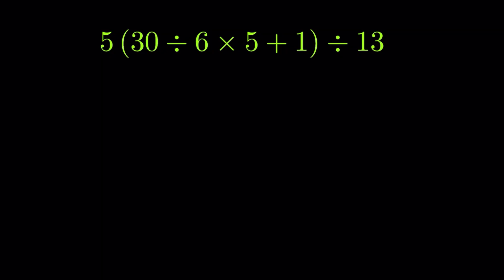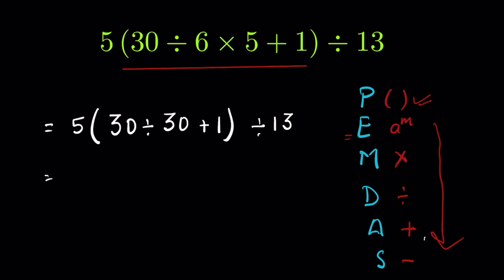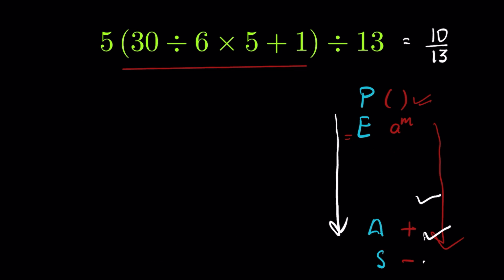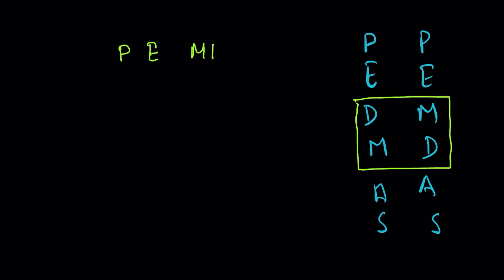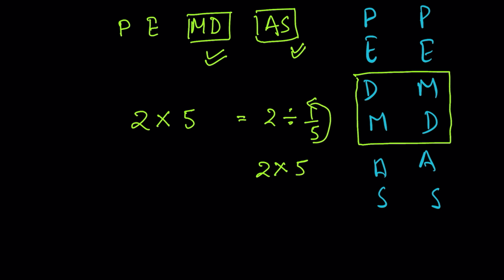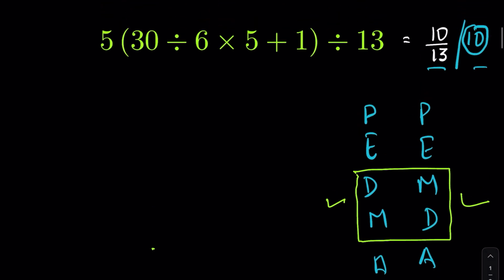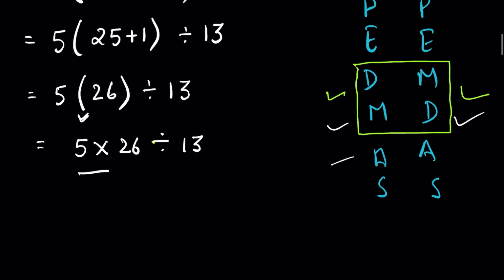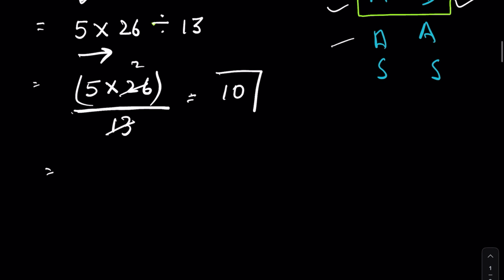Many do it wrong ! PEMDAS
PEMDAS